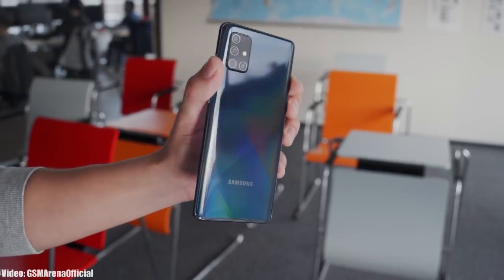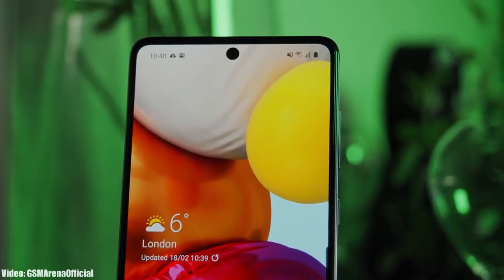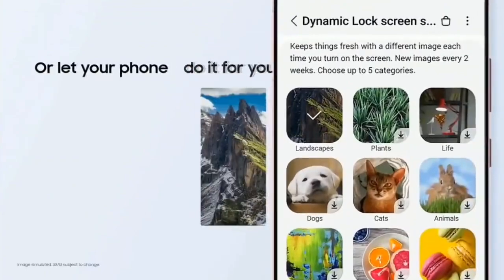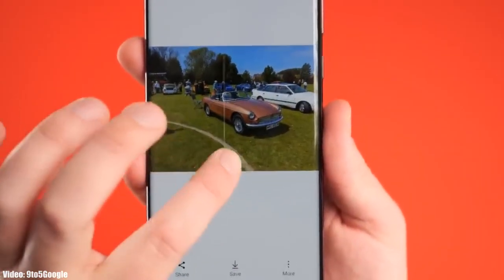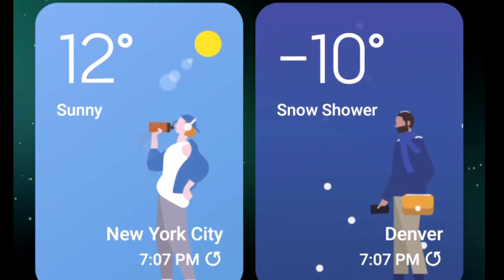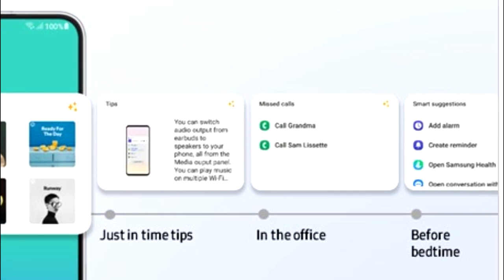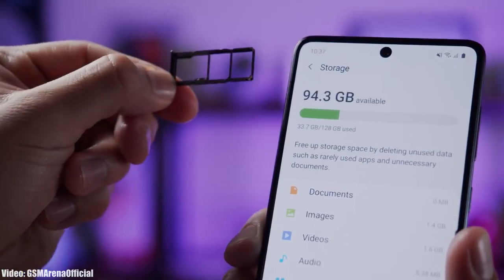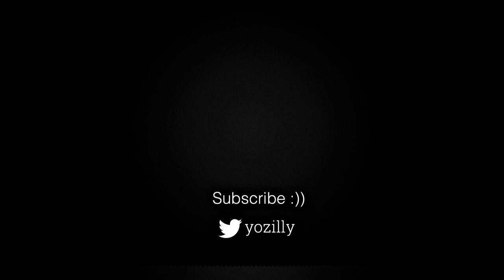Samsung Galaxy A71 ONE UI 5.1 Official Update (RELEASED)